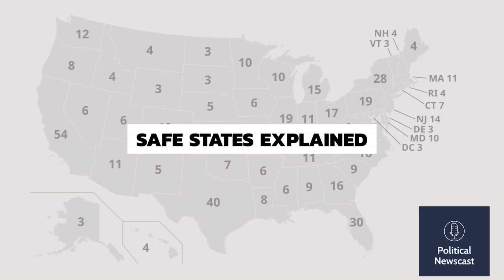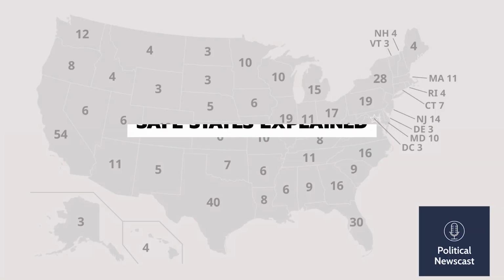Safe vs Swing: Understanding Election State Categories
When the US election rolls around, states will be categorized into different types, one of these being 'Safe States'. What are Safe States, what are the current Safe States and which states could be 'Safe' in the future? We explain all for you today.